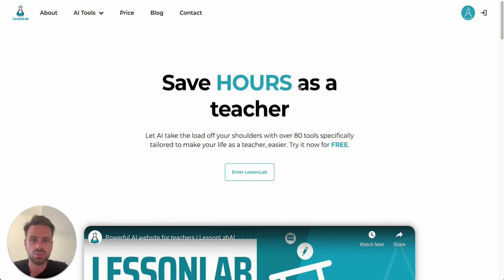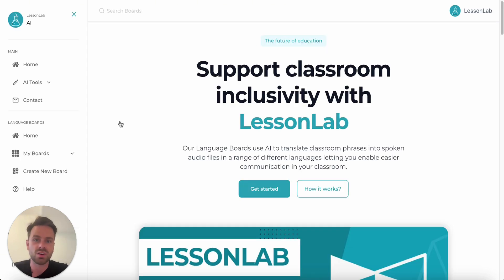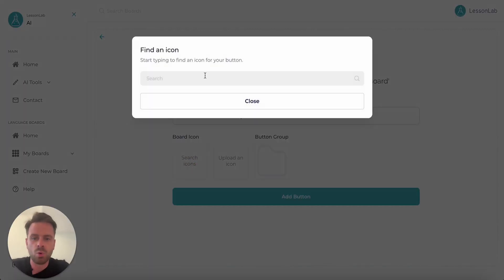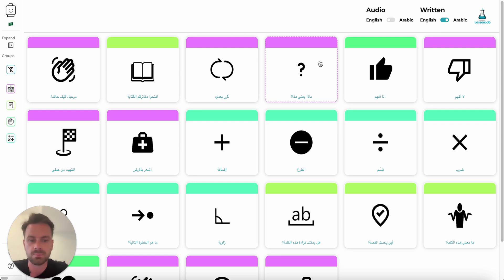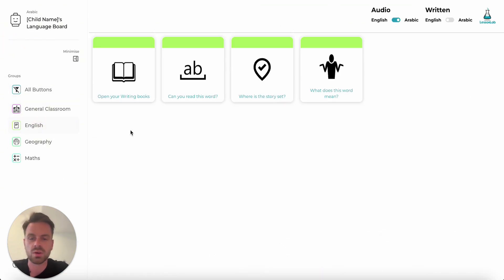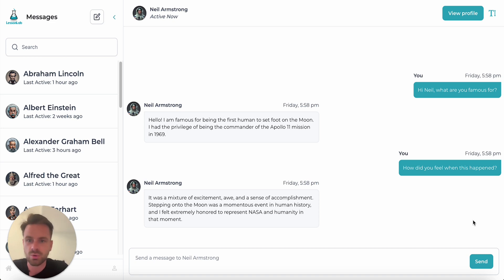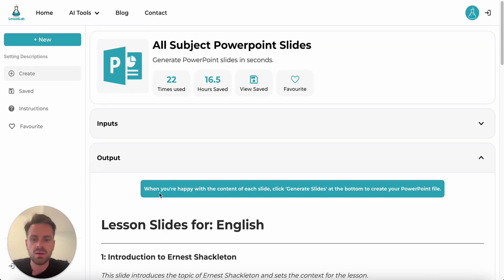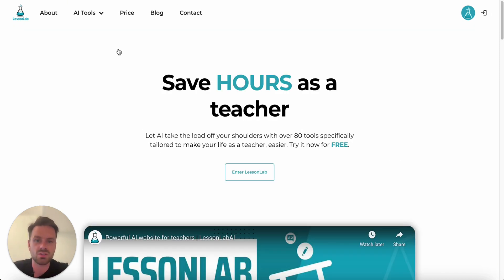How to use AI to save HOURS as a teacher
LessonLab AI is a website created by teachers, for teachers and utilises the power of AI to minimise teacher workload and improve the learning experiences of your students.

With over 80 AI tools for teachers specifically created to help teachers with their daily tasks, LessonLab promises to improve wellbeing and work-life balance in educators.

Sign up FREE today.